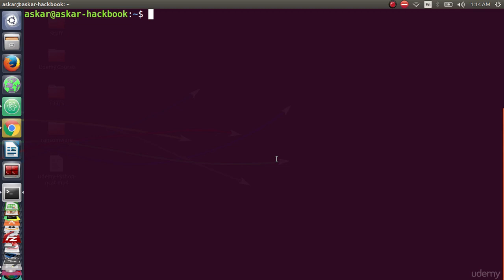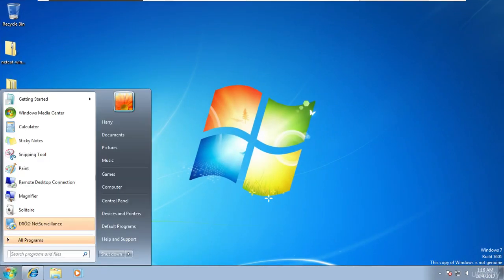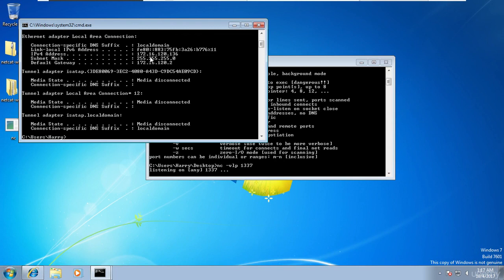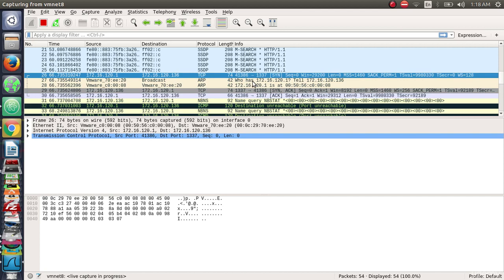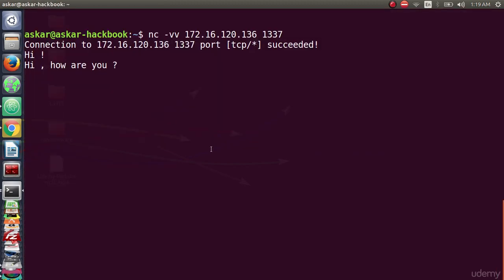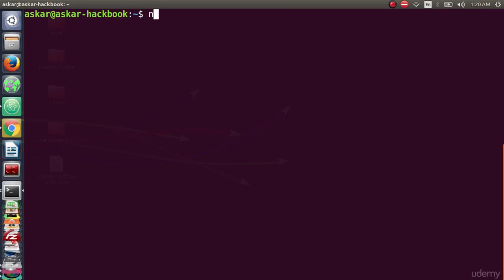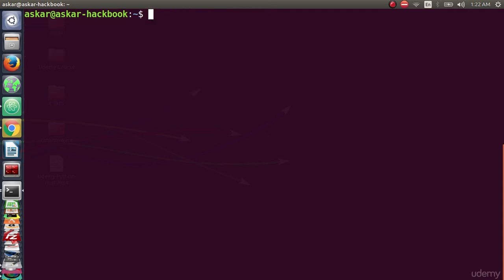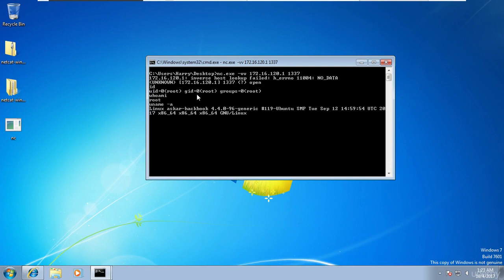3. Network Security With Python | Introduction to Netcat | Ethical Hacking with Python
The video is solely for education purpose only

📹Offensive Python | Mastering Ethical Hacking Using Python

Learn how to write your own python Security scripts during any ethical hacking operation to get the job done like a PRO

Build python backdoors to perform security test on your endpoints

Build an ethical hacking tools with python to perform security test on wireless networks

Dealing with exploits written in python

Writing real world python scripts for penetration testing

Growing your skills in penetration testing and python programming

Simulate real world attacks on your network

Creating executable python files for windows (exe files)

Scarping web pages using python

Customize your own penetration testing labs

Creating executable python files for linux (elf files)

Build your own tools to perform web penetration testing